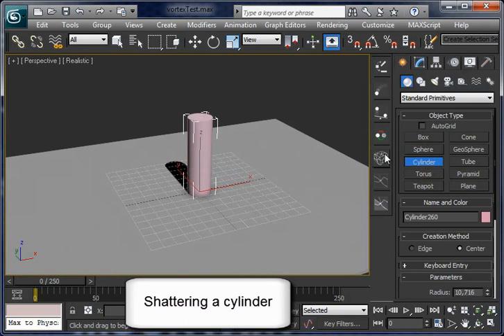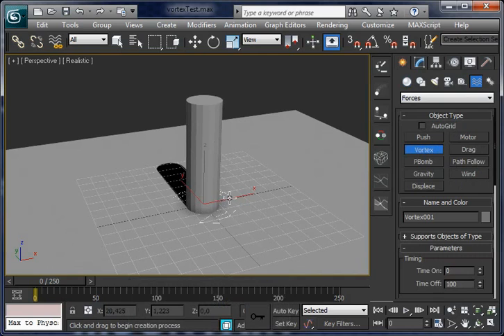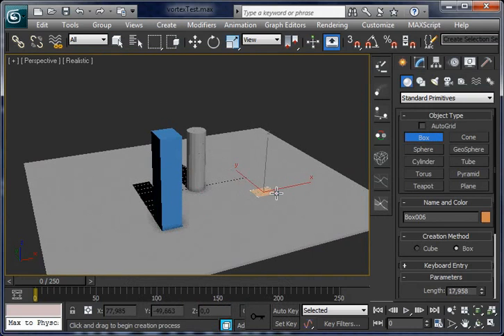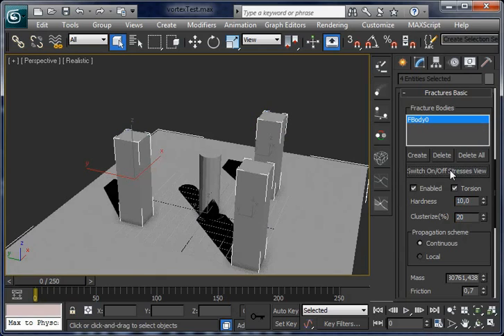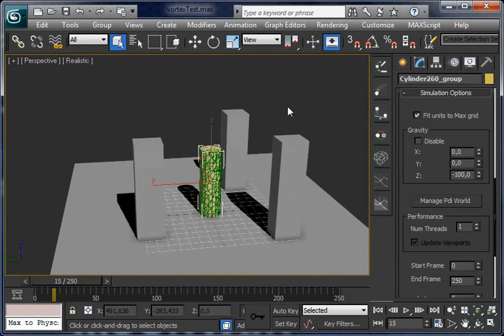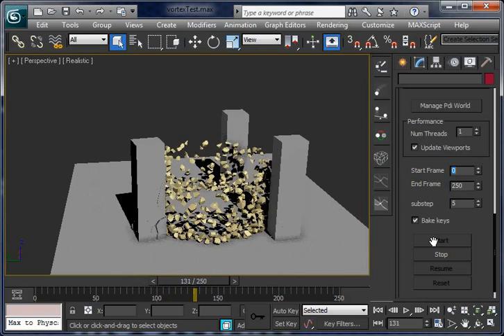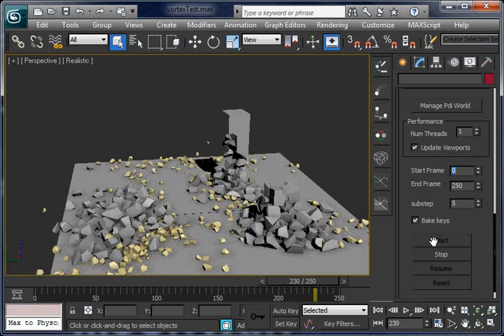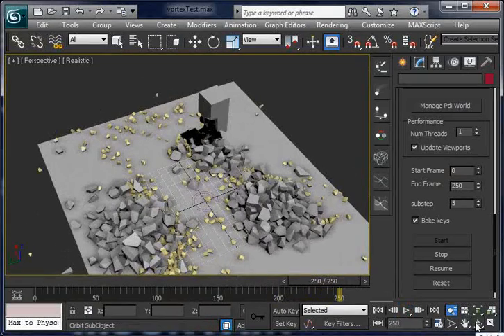using Force Fields with Pulldownit in 3D Max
Tutorial showing how to use force fields(space warps) with Pulldownit in Max 2012 to cause destruction.